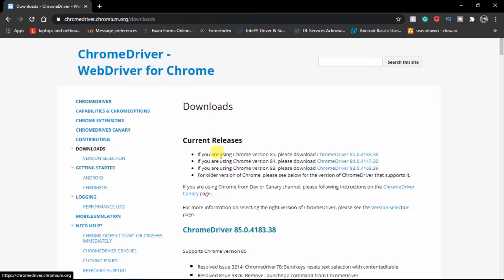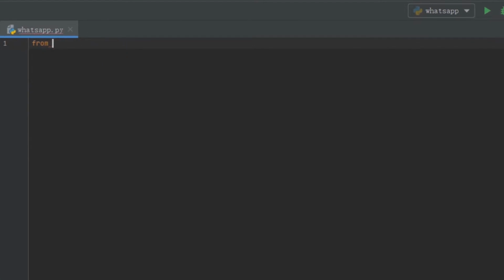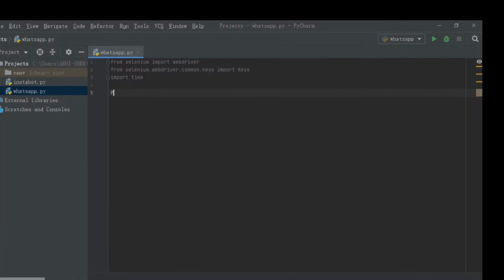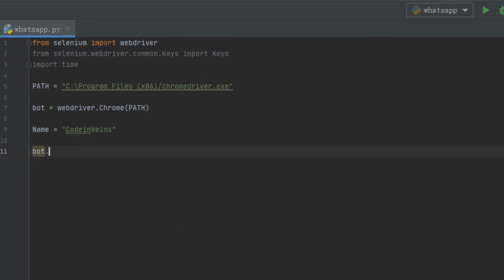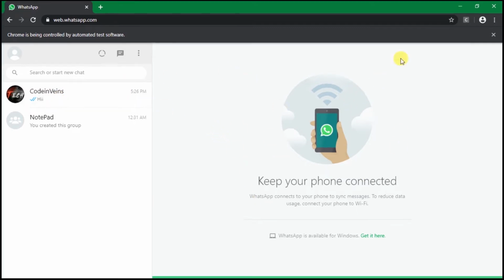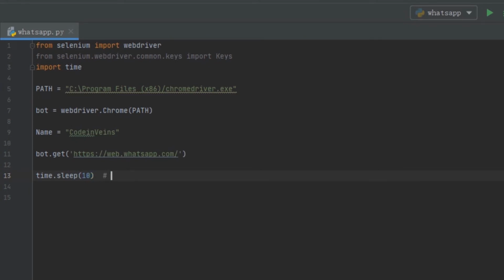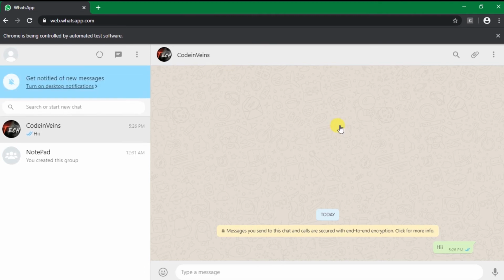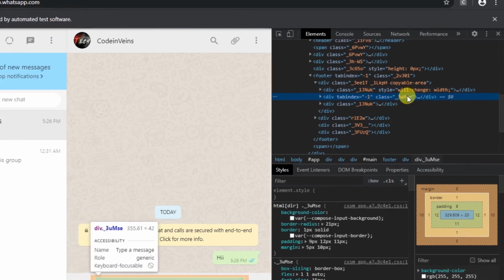Automate Whatsapp using Python || 15 lines of code || Selenium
Hello guys in this video I've shown how to use python and selenium to send messages on Whatsapp.
Python is very easy to learn language and you can also use it to automate stuff.

I've shown how to send like 1000 messages without typing them.